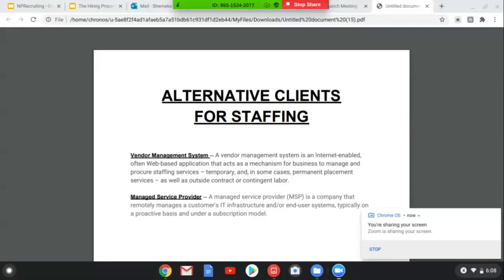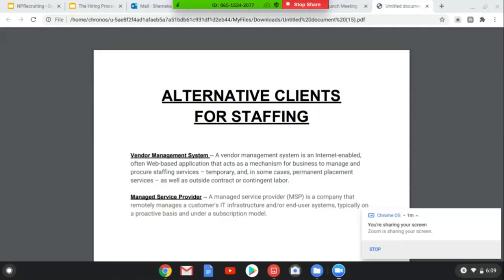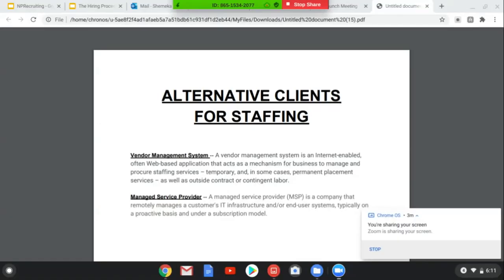What are Vendor Management Systems?